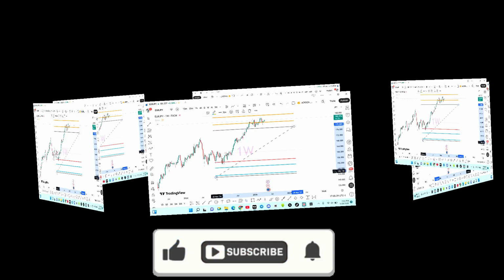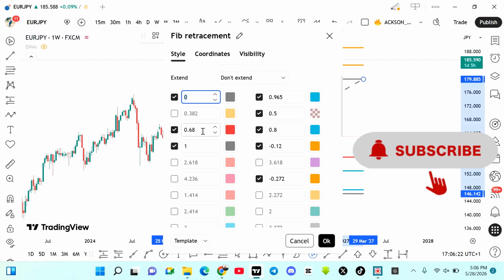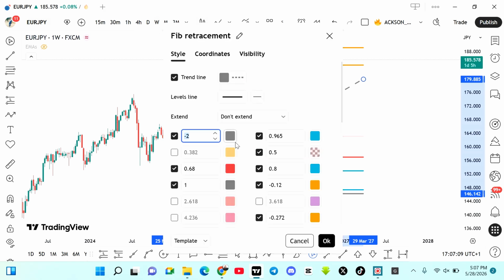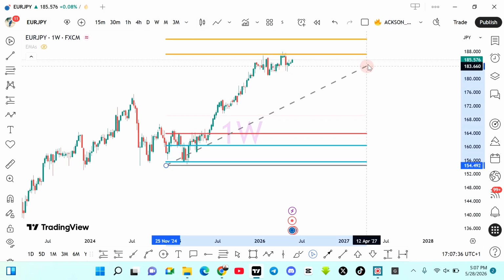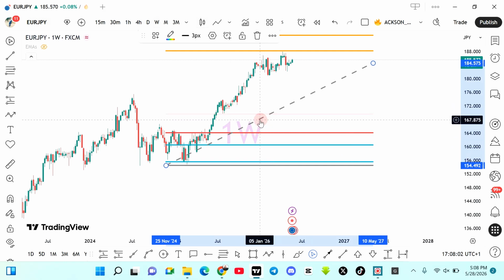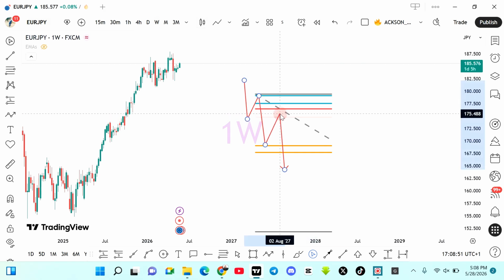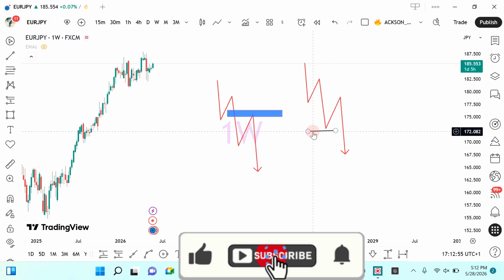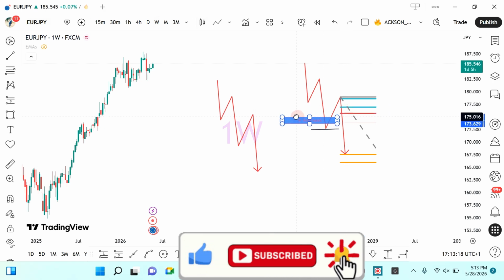How To Use Fibonacci Retracement | Step-By-Step Tutorial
Learn how to use Fibonacci retracement in Forex trading step by step. In this beginner-friendly tutorial, I explain how to draw Fibonacci levels correctly, identify entry zones, and improve your trading strategy using key retracement levels like 50% and 61.8%.